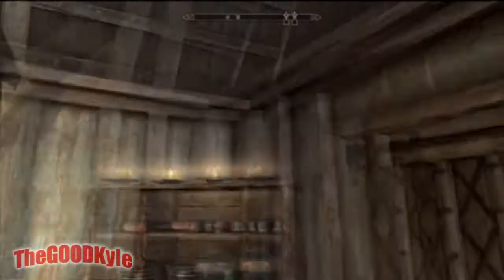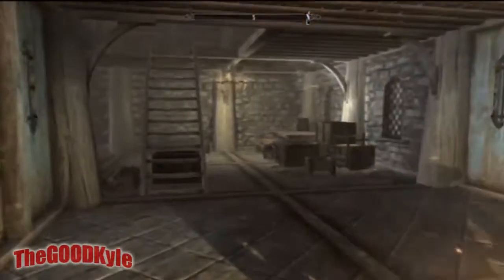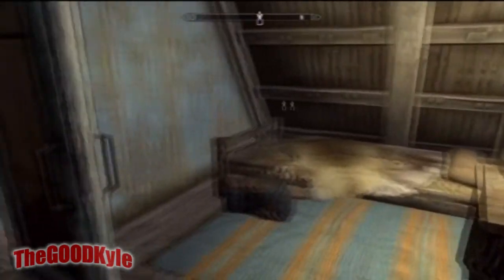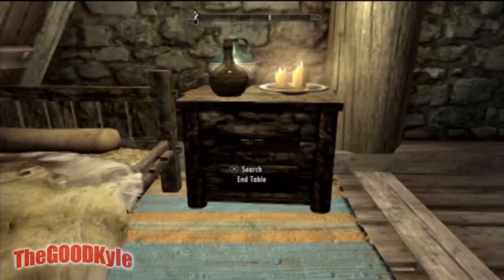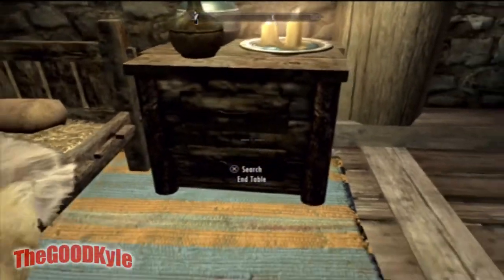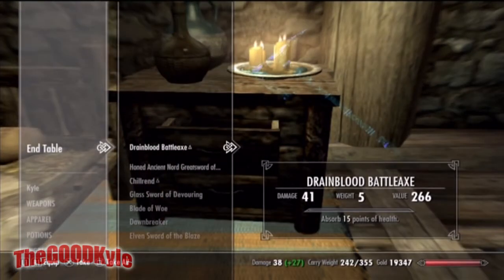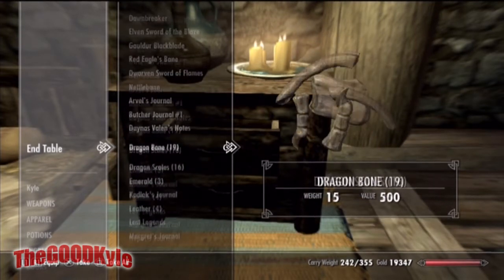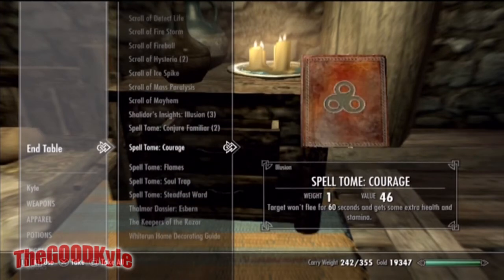Skyrim: The Perfect Example of Realism in Video Games [HD]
This is the gaming culture we enjoy so much!